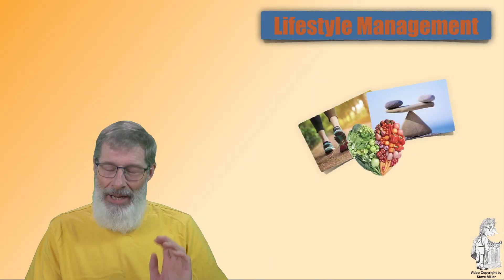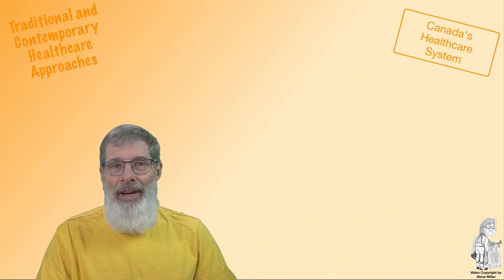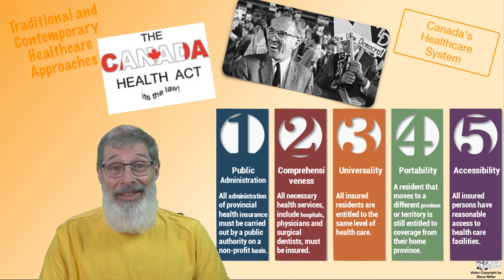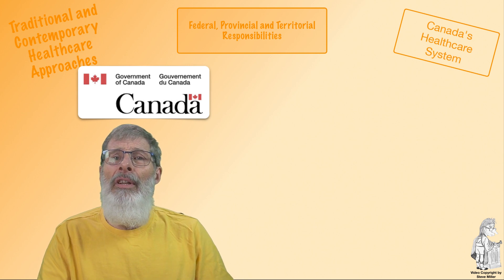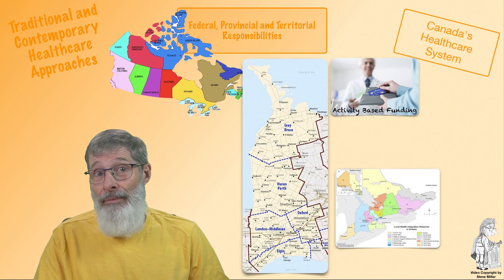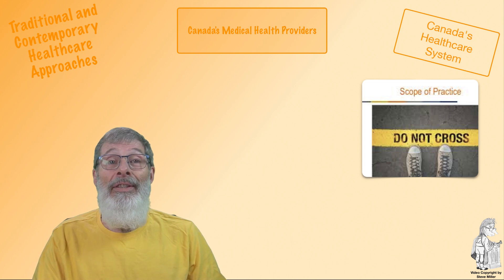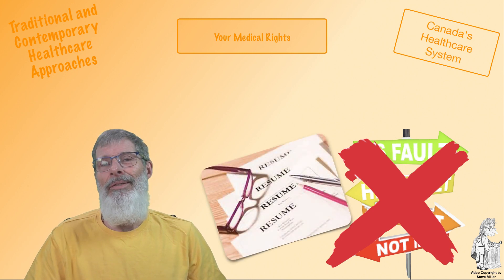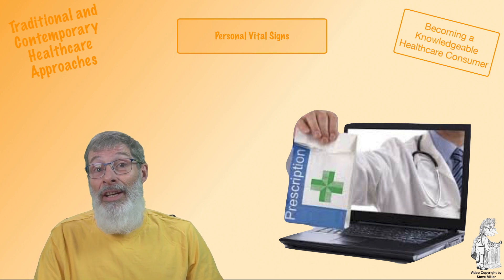SteveMillers Lifestyle Management Wk7 C13 Healthcare P1 W24